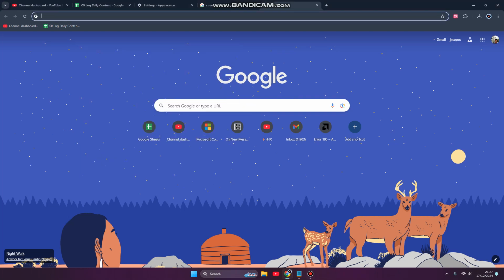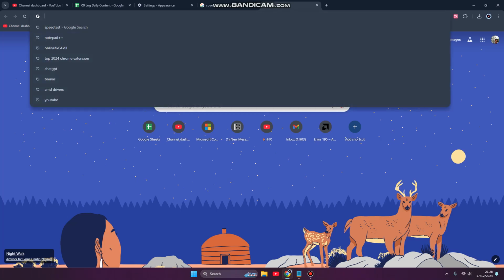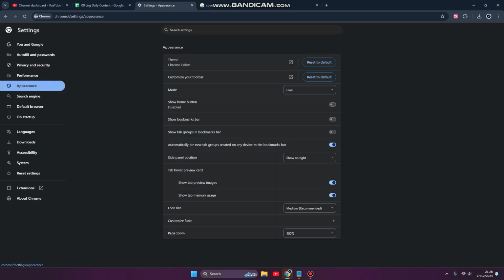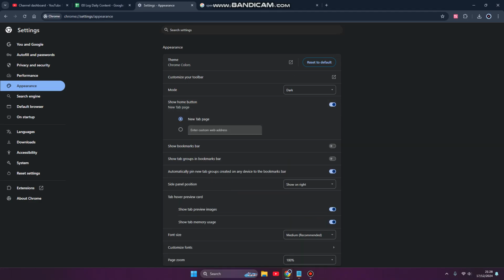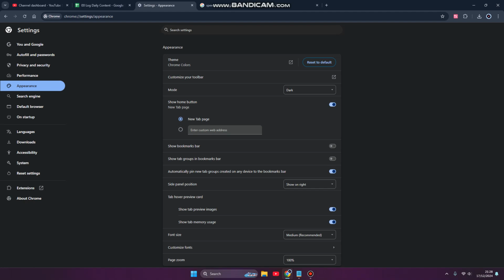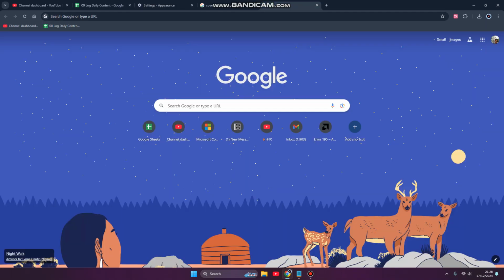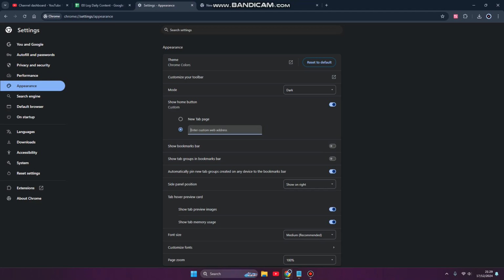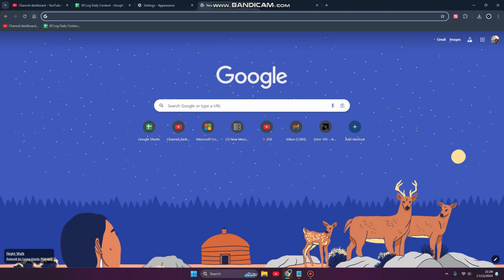How to Disable Home Button on Chrome